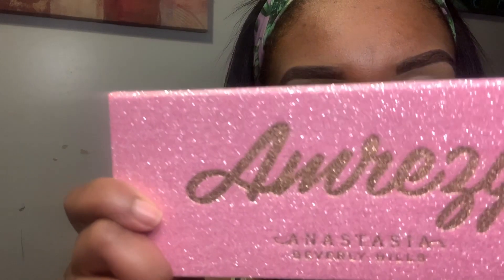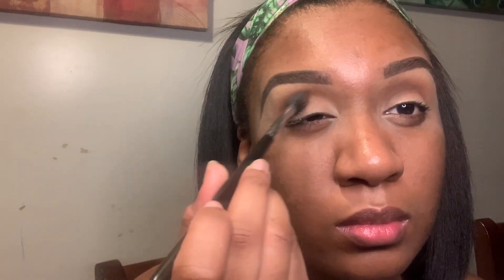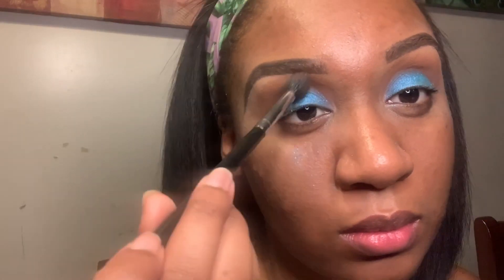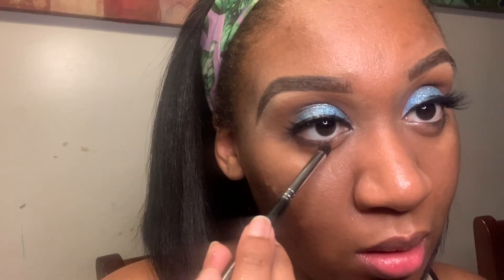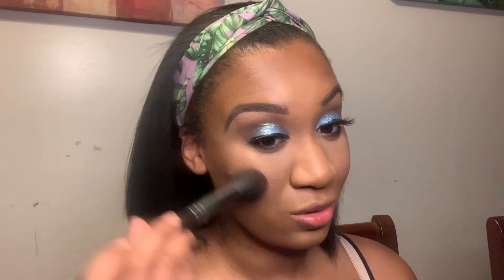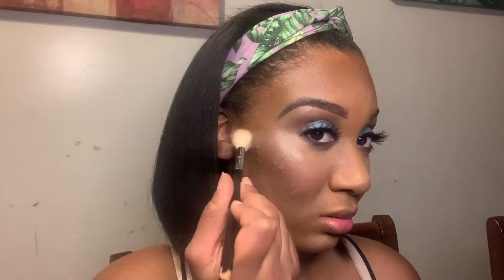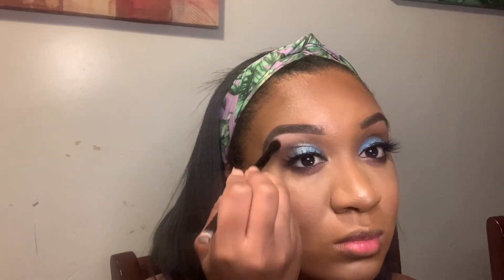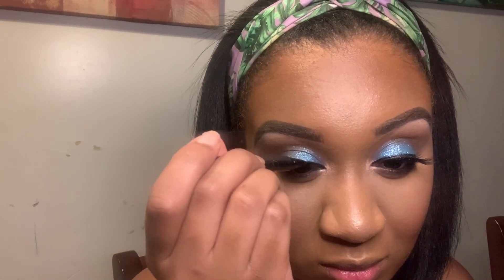Blue Glitter Smokey Eye (Anastasia Amrezy Palette)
Welcome back babies todays video will be featuring the amrezy palette

A little about myself im myasia im from new york my birthday may16 taurus gang ow a mom of two boys 5 and 6. My channel you will see all things fashion,makeup, mommy realted storytimes and some cooking and a ton of lifestyle.

Products used

Amrezy palette
Lashes flutter lashes 398
Abh foundation
Benefit hoola toasted
Pretty vulgar sweet revenge blush
Amrezy highlight
Sephora collection molasses
Mac bad n bare
Mac oyster girl